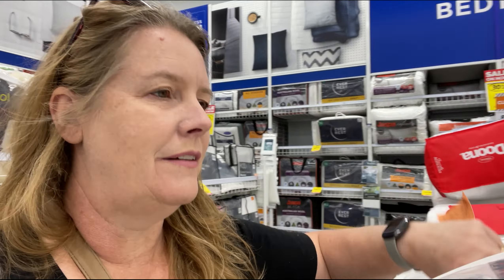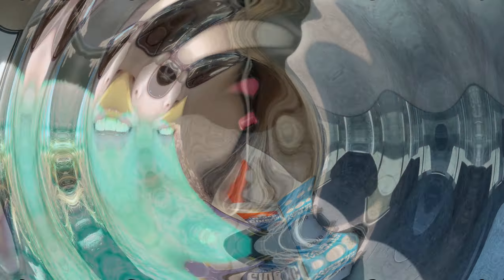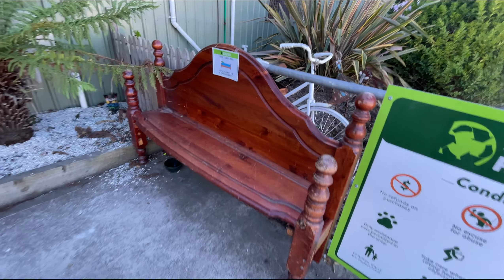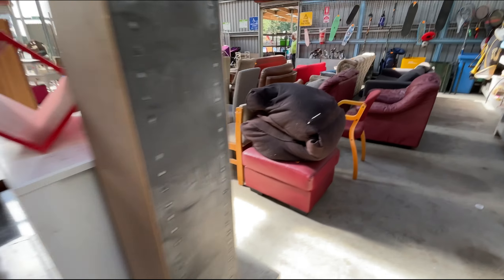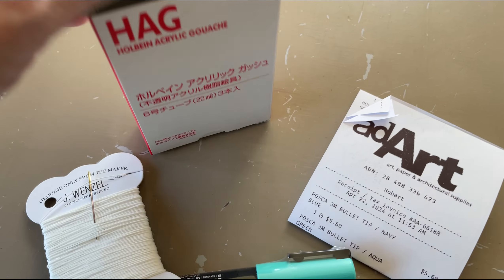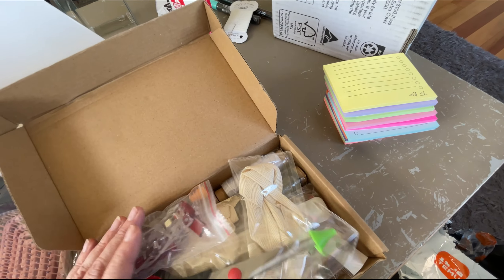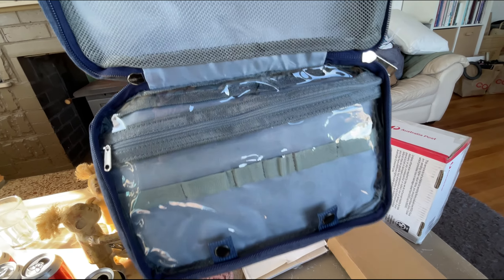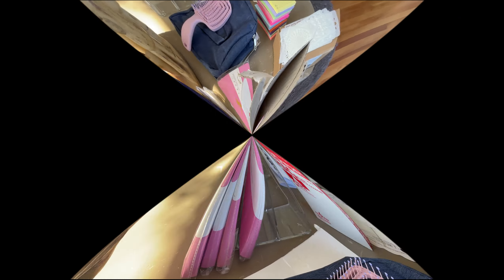Daily Vlog | Quick trip to get some Art Supplies | Postage Arrives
Today I head out of the house on the hunt for a few art supplies and to check out what we call here in Hobart "The Tip Shop". This is just a look into my daily personal life and you are welcome to join me.

iPhone 12
Insta Go 3
Blue Microphone

Keep Creating
Allison